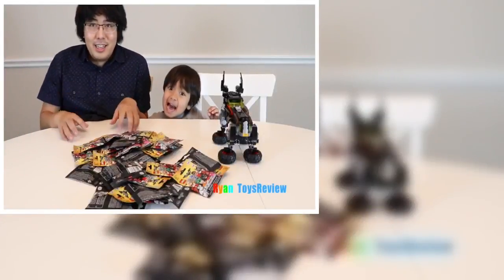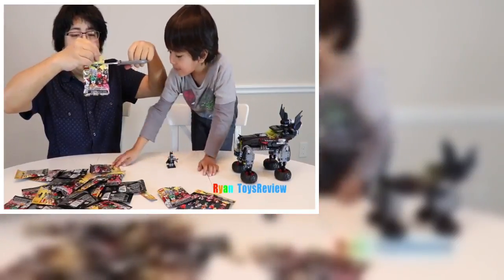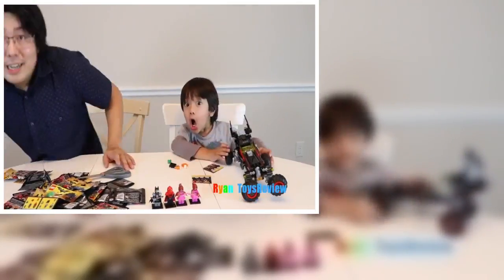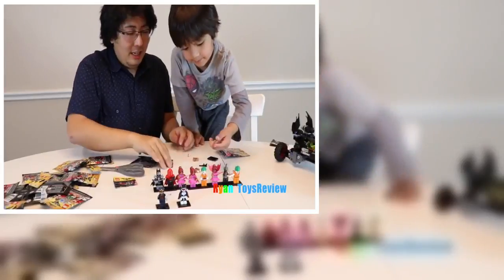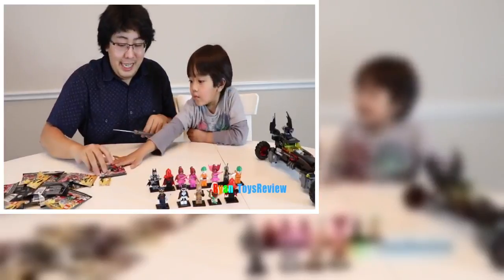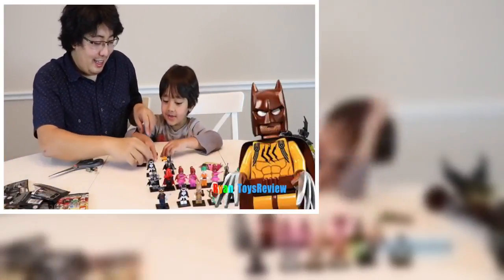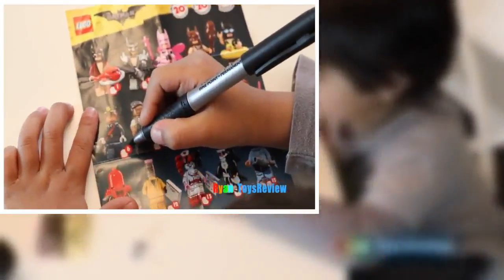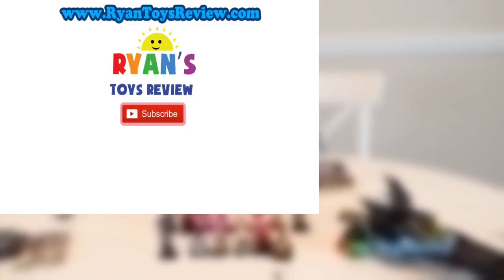THE LEGO BATMAN MOVIE Toy Collection Minifigures Blind Bag Challenge Superhero Surprise Kids Toys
THE LEGO BATMAN MOVIE Toy Collection Minifigures Blind Bag Challenge with Ryan ToysReview! Family Fun Surprise Toys for Kids Opening with Ryan and Daddy! The toy challenge is to collect all 20 Lego minifigures! There are a total of 20 Limited Edition Superhero kids toys collectible!

THE LEGO BATMAN MOVIE GIANT SURPRISE TOYS Collection! Biggest Surprise Egg Opening Lego Stop Motion

GIANT LEGO BUILDING CHALLENGE FOR KIDS! Lego Batman Superhero IRL ! Family Fun Playtime with toys!

The Lego Batman Movie Surprise Happy Birthday Party! Unboxing Assembling Kids Power Wheels Car

LegoLand Family Vacation! Playtime with Lego Building

LEGOLAND HOTEL TOUR! Amusement Park Family Fun Lego Toys for Kids play Area Children Activities

Disney Junior Videos WORLD BIGGEST GIANT EGG SURPRISE OPENING Mickey Mouse Clubhouse Minnie toys

100+ cars toys GIANT EGG SURPRISE OPENING Disney Pixar Lightning McQueen kids video Ryan ToysReview

GIANT EGG SURPRISE OPENING TRANSFORMER Optimus Prime Batman Imaginext Robot Ryan ToysReview

GIANT EGG SURPRISE MINION from Despicable Me kids Video Ryan ToysReview

GIANT EGG SURPRISE OPENING Thomas and Friends toy trains kids video Ryan ToysReview

GOLDEN GIANT EGG SURPRISE OPENING Disney Toy Story Woody Buzz Lightyear Ryan ToysReview

GIANT EGG SURPRISE OPENING SPIDERMAN Marvel superhero toys Kids Video Ryan ToysReview

GIANT EGG SURPRISE OLAF WORLD BIGGEST Disney Frozen Videos Elsa Anna Toys Let it Go Ryan ToysReview

GIANT EGG SURPRISE OPENING Star Wars Darth Vader Disney Toys Kids Video Ryan ToysReview

Disney Cars Toys GIANT EGG SURPRISE OPENING Lightning McQueen Tow Mater Kids Video Ryan ToysReview

TMNJ SUPER GIANT EGG SURPRISE OPENING Toys Ninja Turtle Nickelodeon Kids Video Ball Pit Nick Jr

PAW PATROL TOYS Nickelodeon GIANT EGG SURPRISE OPENING Kids Video Power Wheels

Disney Cars Toys GIANT EGG SURPRISE OPENING Lightning McQueen Tow Mater Power Wheels kids Video

DISNEY STAR WARS THE FORCE AWAKENS Giant Egg Surprise Toys Opening Kylo Ren BB-8 R2D2 Kids Video

GIANT EGG SURPRISE OPENING SUPERMAN Imaginext SuperHeroes Toys Batman vs Superman Power Wheels

GIANT EGG SURPRISE OPENING The Good Dinosaur movie Disney Toys World Biggest Surprise Egg Kids Video

PAW PATROL TOYS Nickelodeon Giant Egg Surprise opening Nick Jr Power Wheels kids video

GIANT EGG SURPRISE OPENING POWER RANGER DINO CHARGE Kinder Egg Nickelodeon Toys Kids Video

GIANT EGG SURPRISE OPENING Disney Toys Jake and the Neverland Pirates Kinder Egg Kids Video